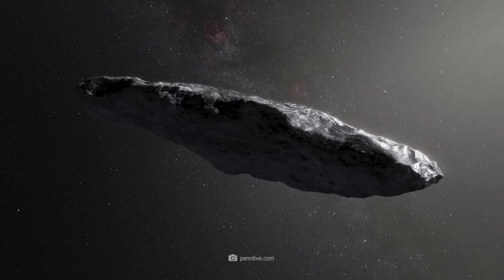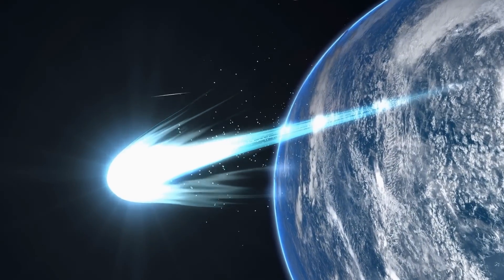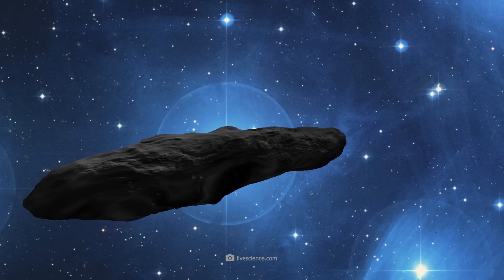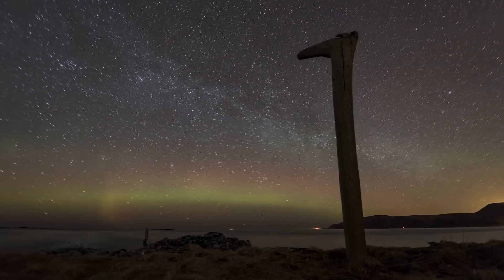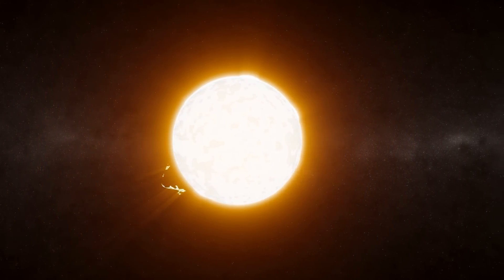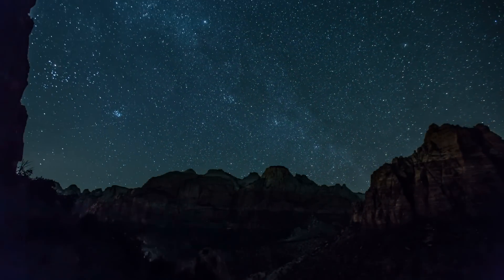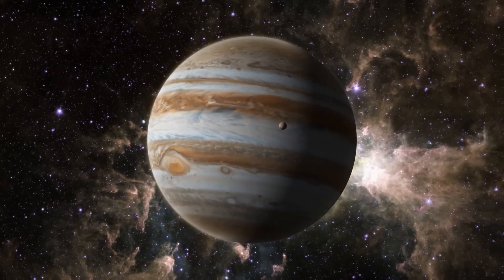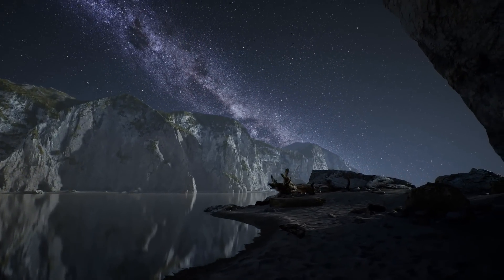Researchers Suspect That Billions of Structures Could Exist in Our Solar System!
We humans tend to think that, thanks to our advanced technology, we know almost everything about our own solar system. But this is wrong: scientists say that there could be billions of interstellar structures in our solar system that are completely unrecognized and new.